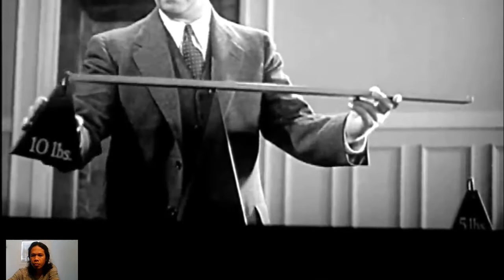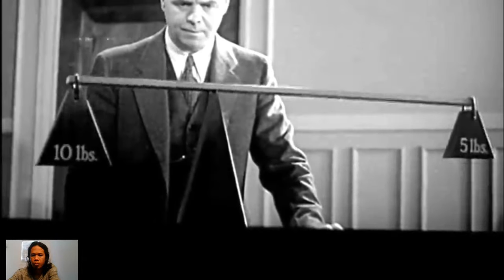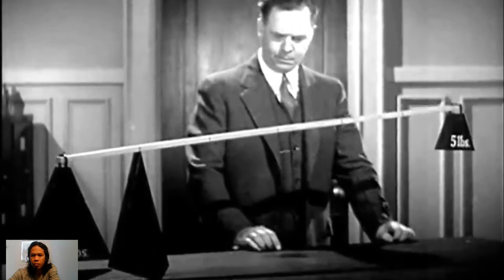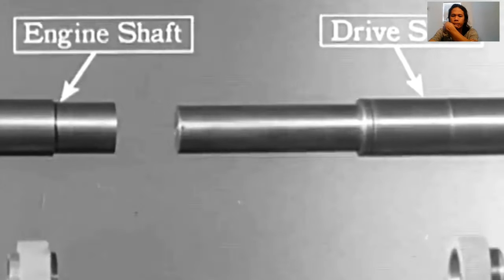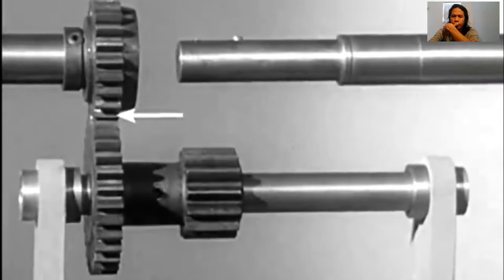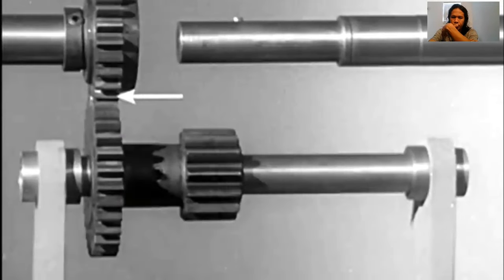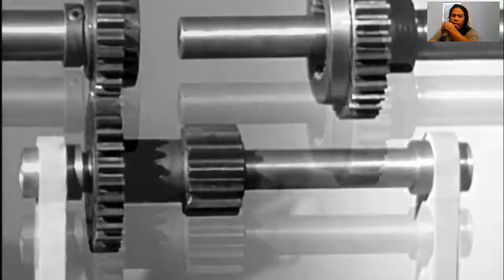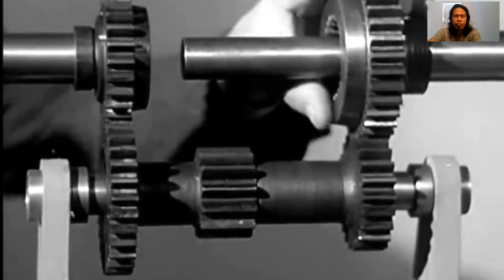How and when the story of transmission start?truckmechanic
How the transmission of the cars,truck, equipment start?